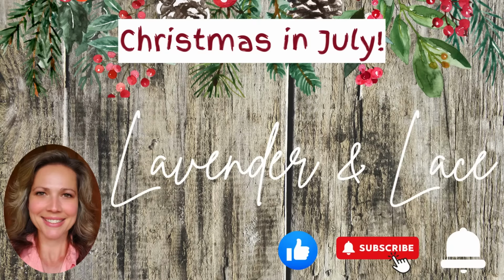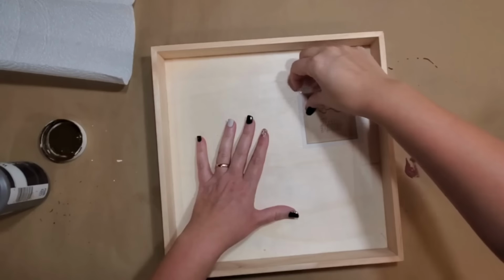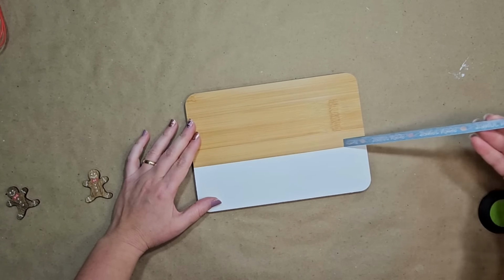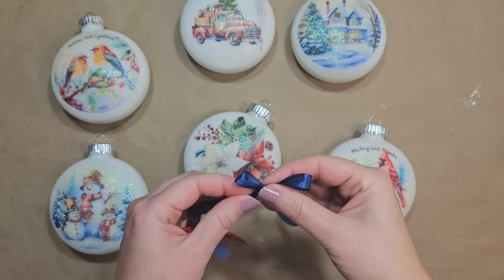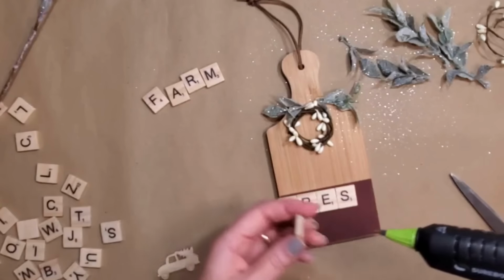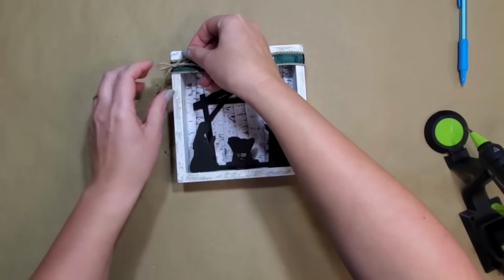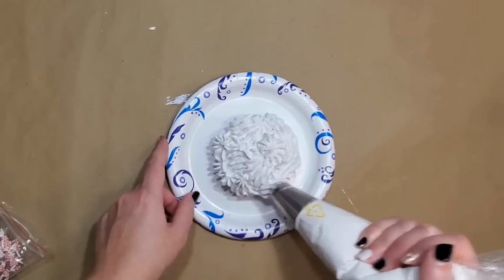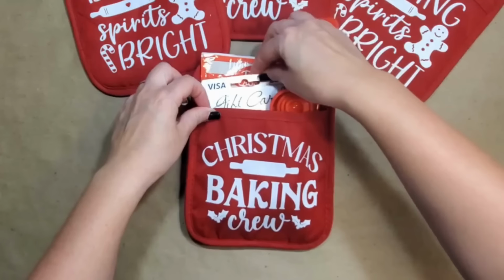Christmas in July MEGA Video!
Easy and simple crafts to get you in the Christmas crafting spirit!  Great ideas for gifts and home decor using easy to find supplies!  Get a jump start on the Holiday crafting season!

Holiday Sprinkles:

Paint Pens:

Christmas Rub On Transfers:

Music by Epidemic Music - "We Wish You a Merry Christmas" (Jazz Version) by Ennio Mano